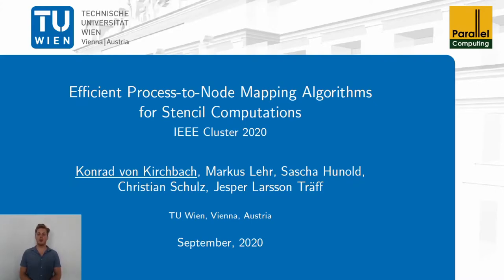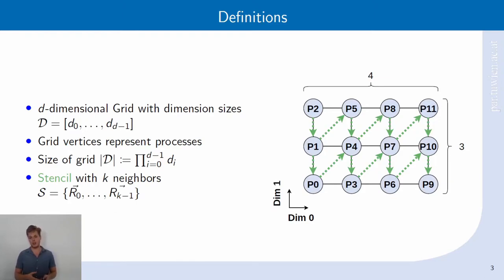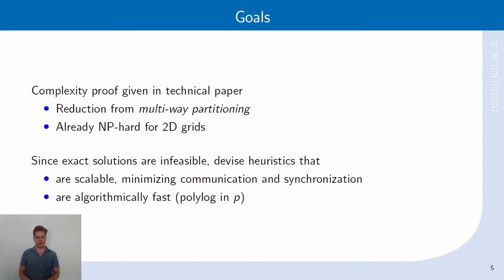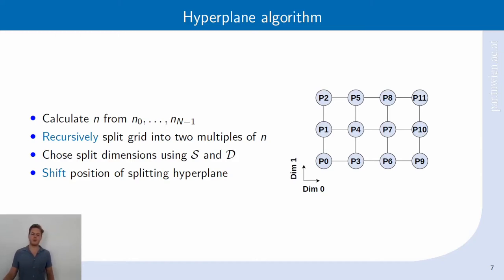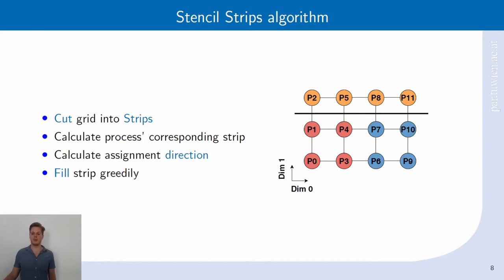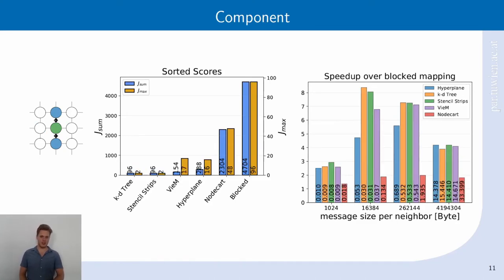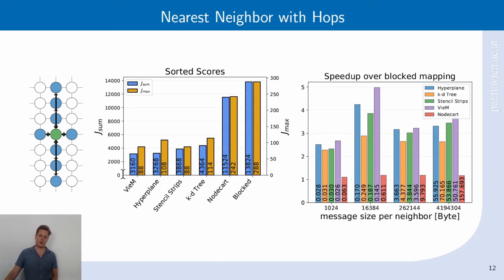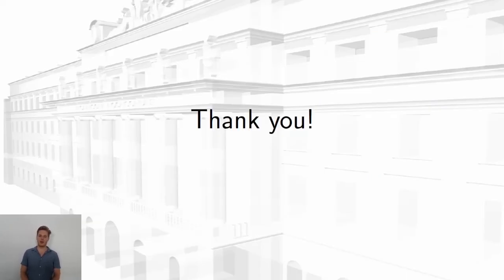Efficient Process-to-Node Mapping Algorithms for Stencil Computations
Three novel process-to-node mapping algorithms for Cartesian Grids compared to (sequential and parallel) state of the art mapping strategies.
In addition to the submitted IEEE Cluster 2020 paper, you can find more details and benchmarks in our technical report on Arxiv ) or simply link our shared library, found on Github